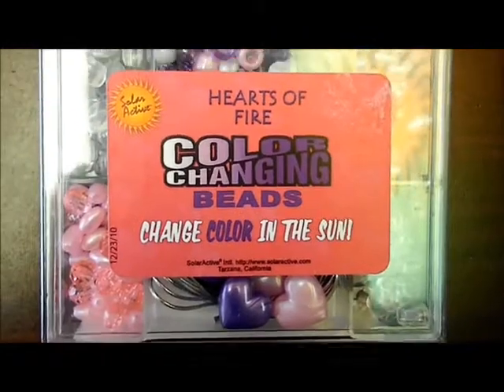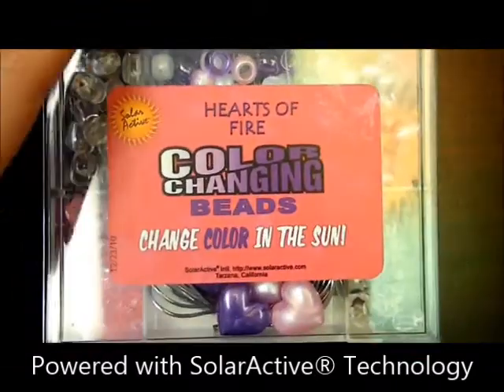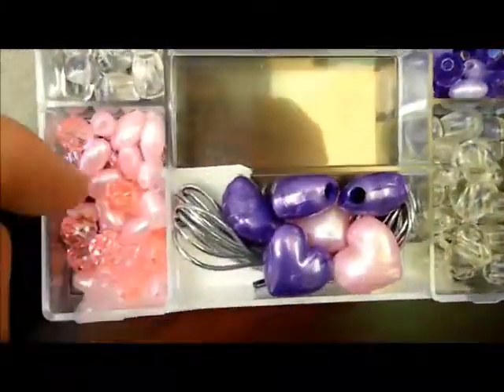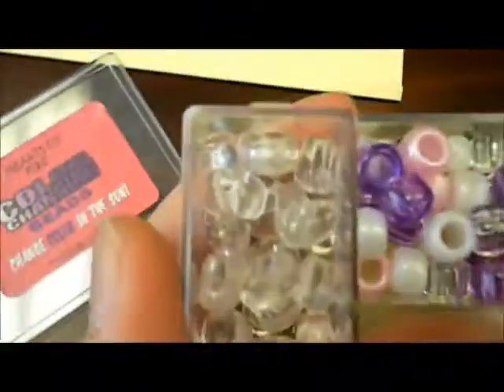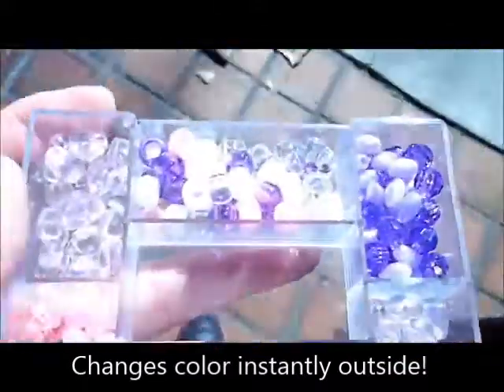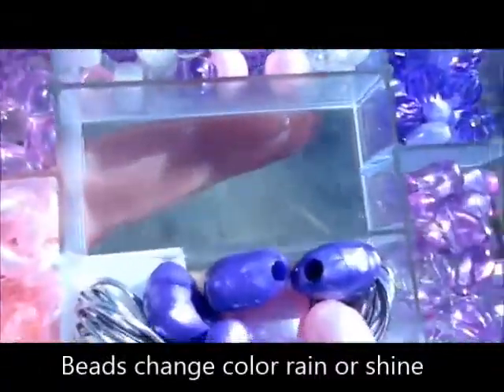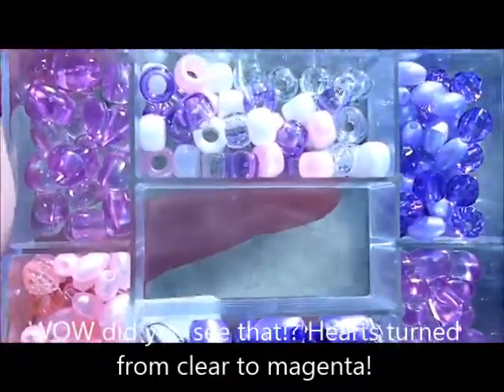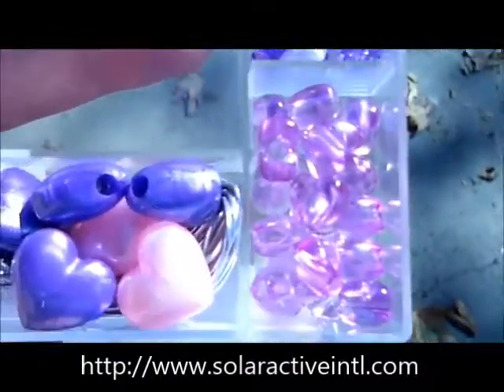SolarActive® Magic Color Changing Bead Kit | Hearts of Fire Video